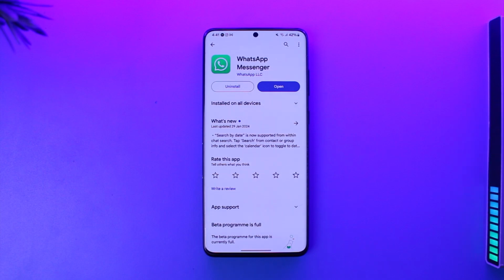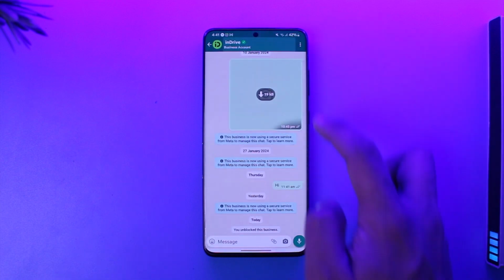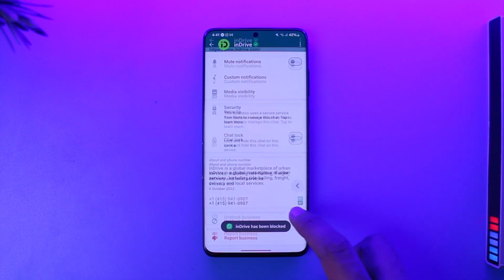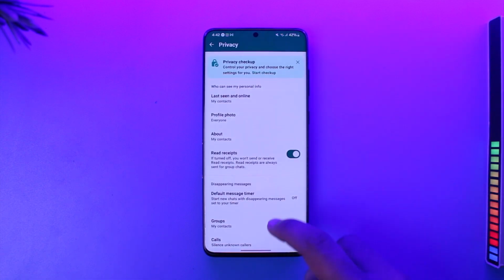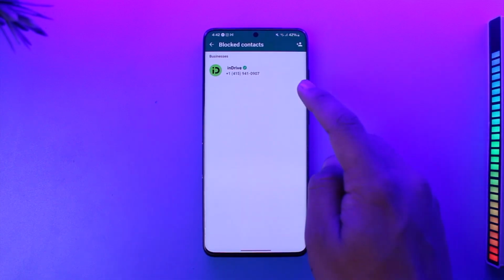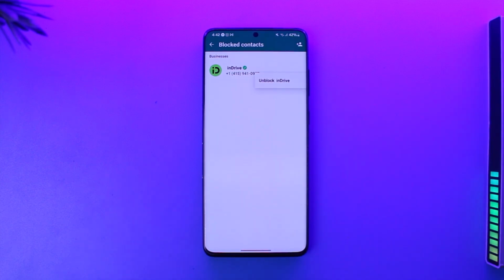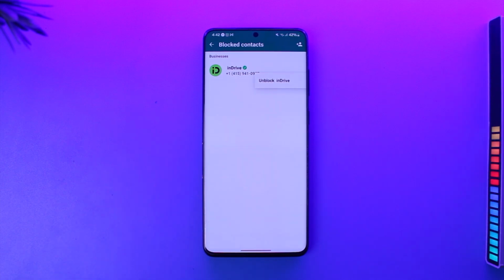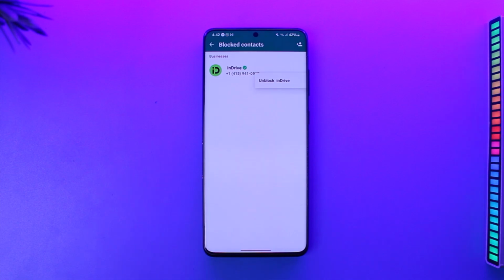How To Delete Block Number In WhatsApp Without Unblock !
In this tutorial video, I am simply going to show you how to delete blocked numbers in WhatsApp without unblocking.

~Chapters:
0:00 Introduction
0:12 Delete Blocked Numbers In WhatsApp
1:28 Conclusion